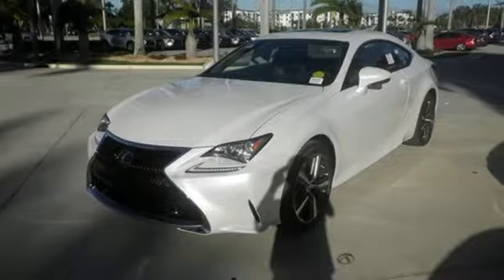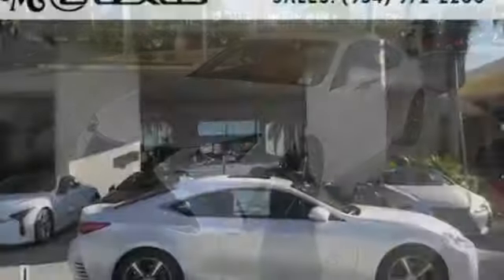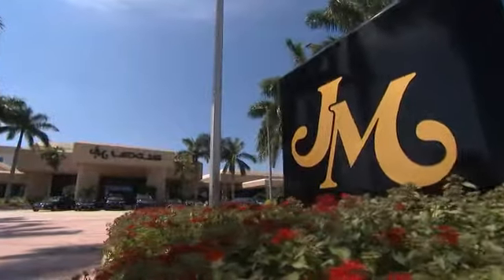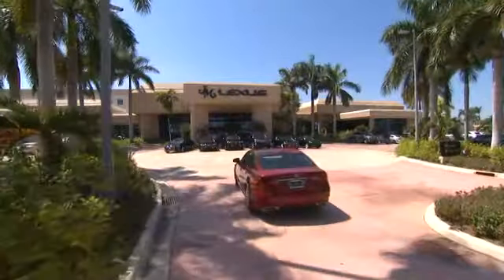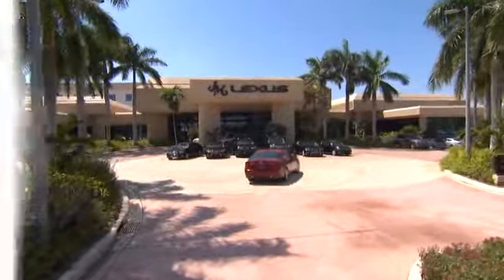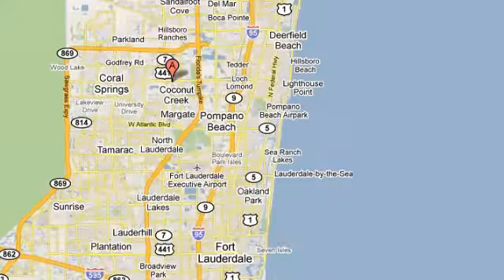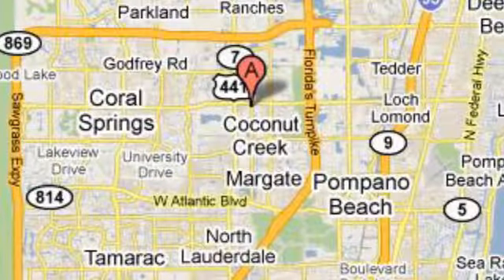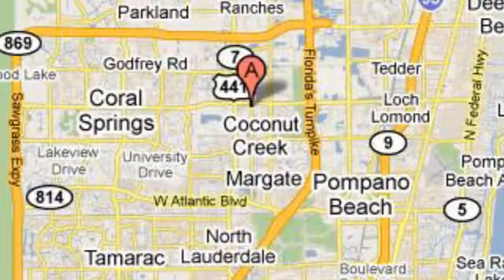New 2017 LEXUS RC TURBO Margate FL Fort Lauderdale, FL #706700 - SOLD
Year: 2017
Make: LEXUS
Model: RC TURBO
Engine: 2.0L 4 cyls
Transmission: Automatic 8-Speed
Color: Eminent White Pearl
Interior: Black NuLuxe with Linear Espresso wood trim
Stock #: 706700
VIN: JTHHA5BC4H5007552
You are currently viewing a new 2017 LEXUS RC TURBO with JM Lexus The #1 Volume Lexus Dealer In The World For A Quarter Century! Thank you for your interest. We look forward to working with you. Stock #: 706700 Exterior: Eminent White Pearl Interior: Black NuLuxe with Linear Espresso wood trim Trim: JM Lexus 5350 West Sample Rd Margate FL 33073

Address:
5350 W Sample Rd